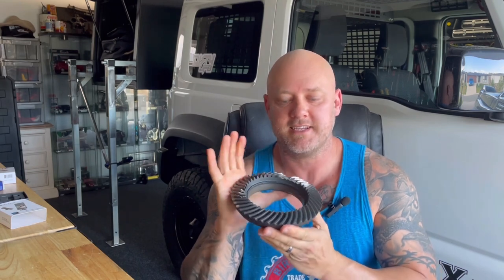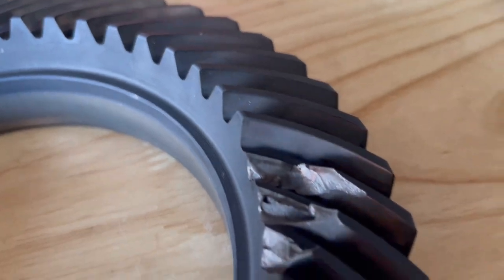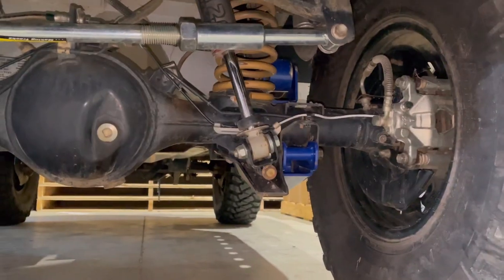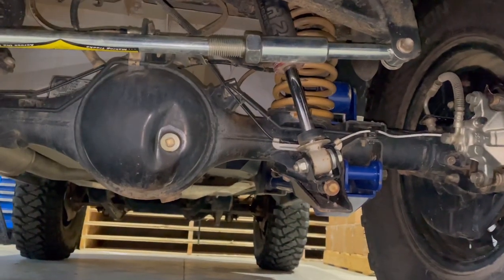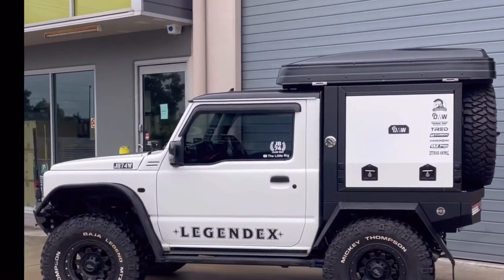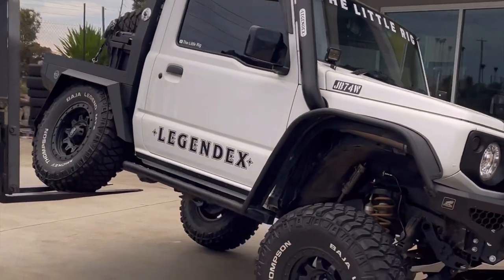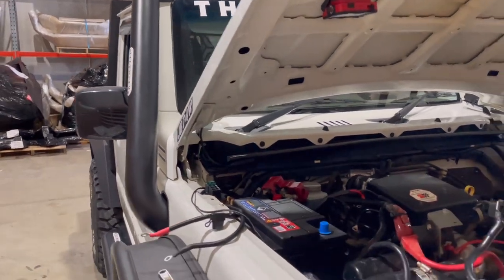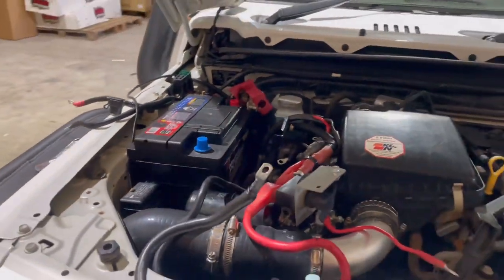The Little Rig - What upgrades are being installed over the next month?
After some recent breakages I have a few exciting and necessary upgrades going into the rig this month!

This video is just a way for me to keep you all informed about what I’m working on currently.